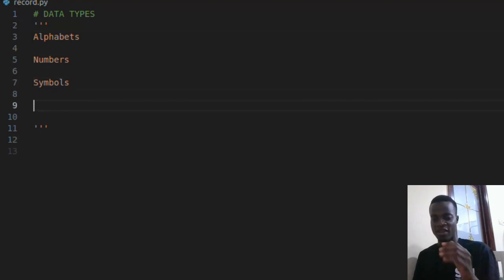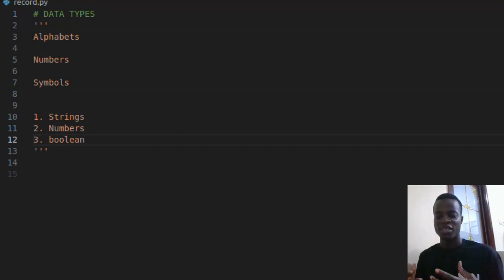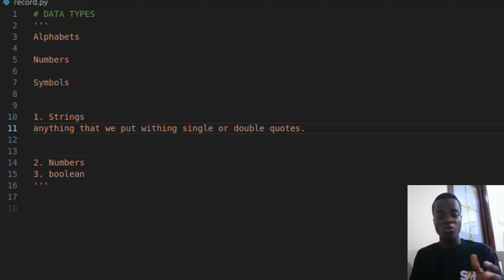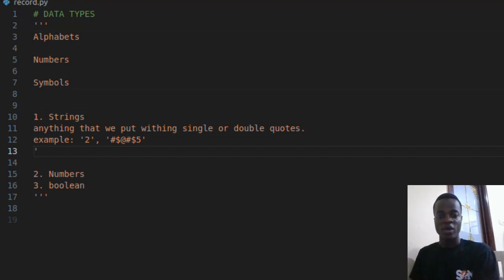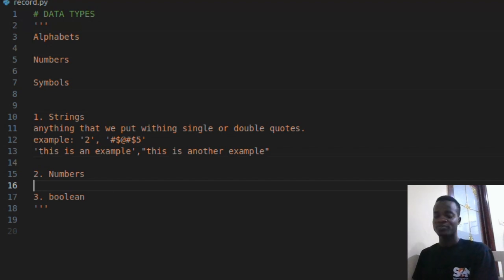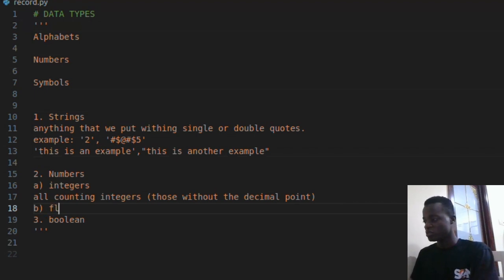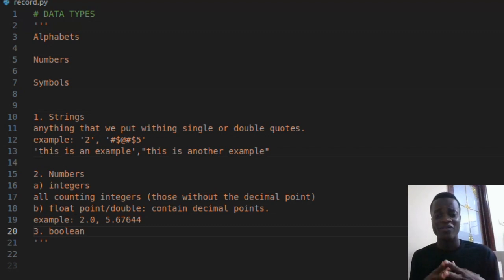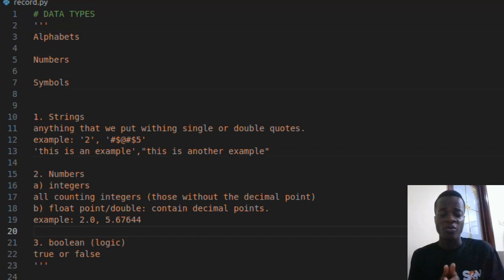PYTHON| UNDERSTANDING DATA TYPES| SON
In this video we continue with our python journey. As we got to know some features on python coding we would continue to expand our knowledge on data types. Stay with us as we explore more on python.  SON got you. Let’s code with SON.